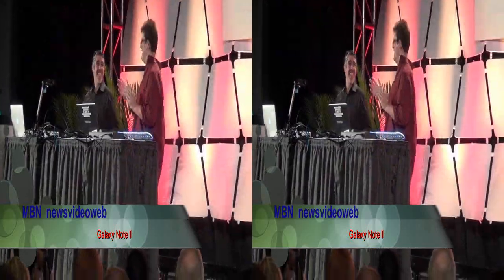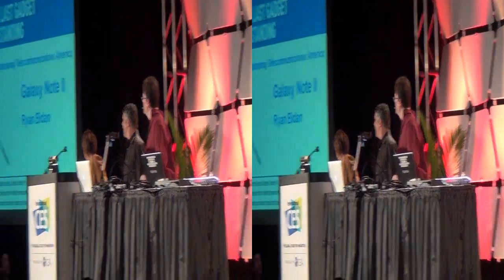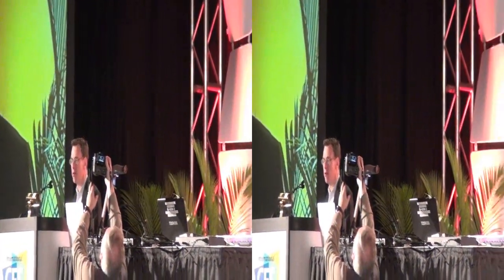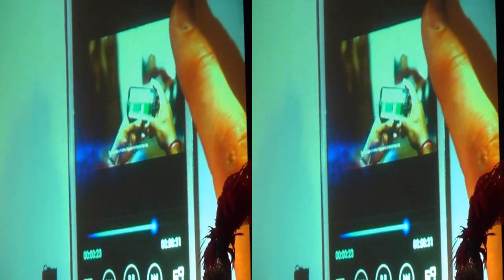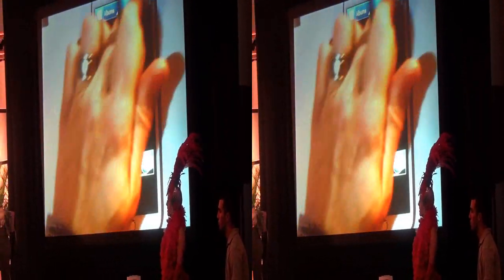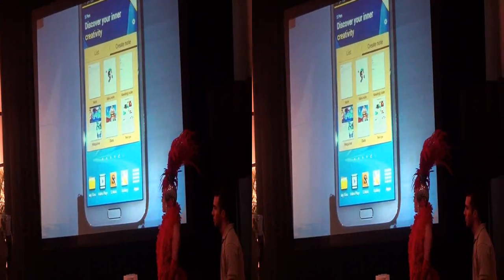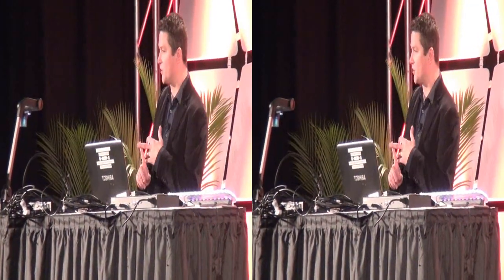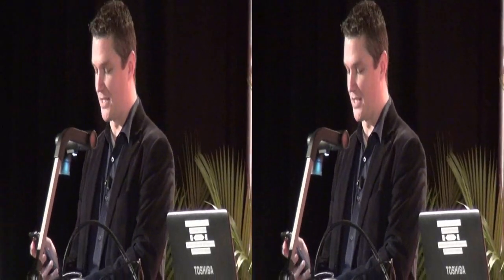The Galaxy Note II at Last Gadget Standing during 2013 CES in 3D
Newsvideoweb with the galaxy note II at Last Gadget Standing during the 2013 CES in 3D,